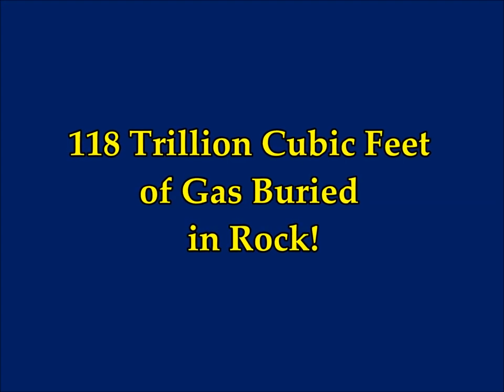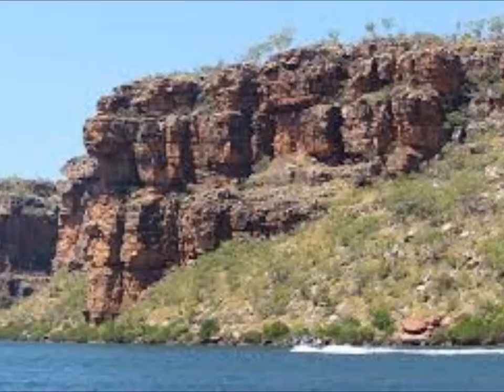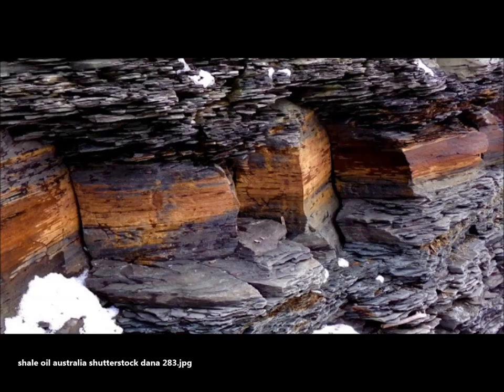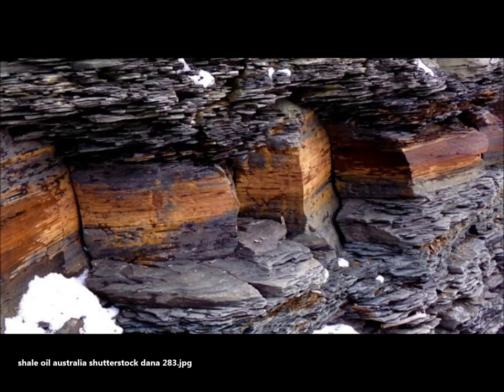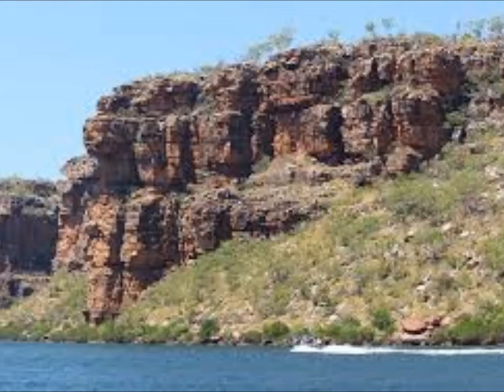118 Trillion Cubic Feet of Gas Buried in SHALE Rock!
118 Trillion Cubic Feet of Gas Buried in SHALE Rock
2) thumbnail image -shale oil australia shutterstock dana 283.jpg